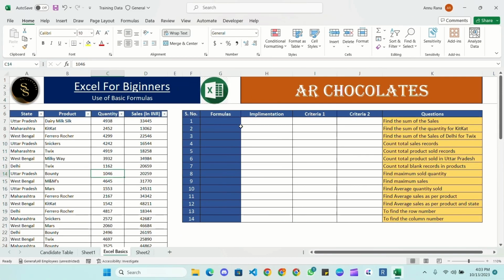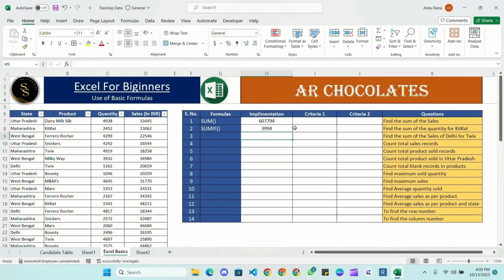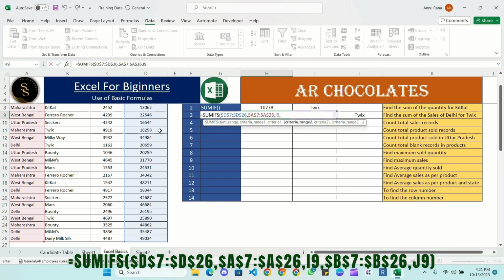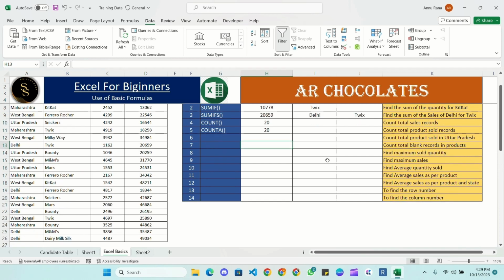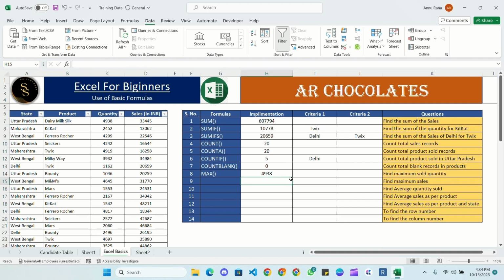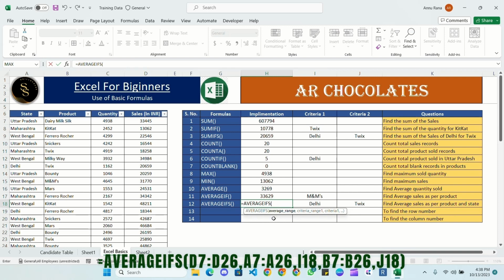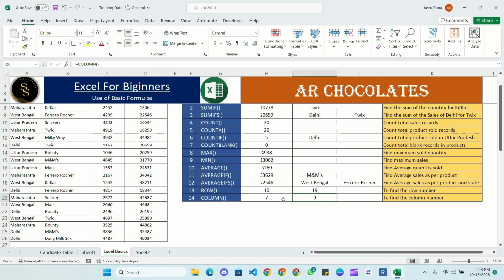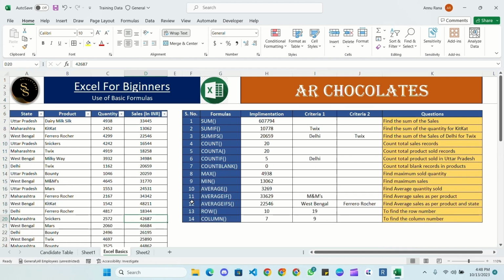How to Use Excel Functions for Daily Work 😍 | Beginner to Expert in 15 Minutes ✅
In this video i have explained the top 14 + 1 (Bonus) formulas of MS Excel that is used daily in our work and all the formulas are very important. In most of the excel interviews these formulas will be asked only there will be some twist in the question so I HAVE EXPLAINED WITH THE HELP OF SIMILAR QUESTIONS.

in this video you are going learn below formulas:
1. SUM(), 2. SUMIF(), 3. SUMIFS(), 4. COUNT(), 5. COUNTA(), 6. COUNTIF(),
7. COUNTBLANK(), 8. MAX(), 9. MIN(), 10. AVERAGE(), 11. AVERAGEIF(),
12. AVERAGEIFS(), 13. ROW(), 14. COLUMN(), 15. SUBTOTAL (BONUS)

I recommend setting aside sometime to practice what you just learned.